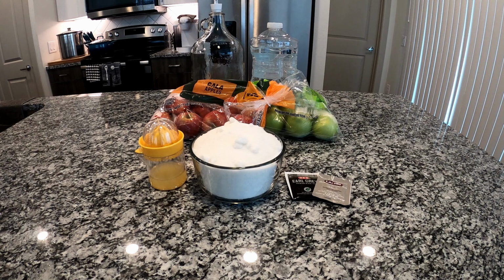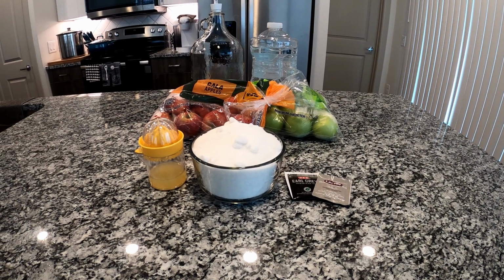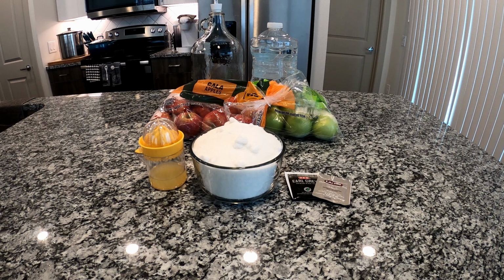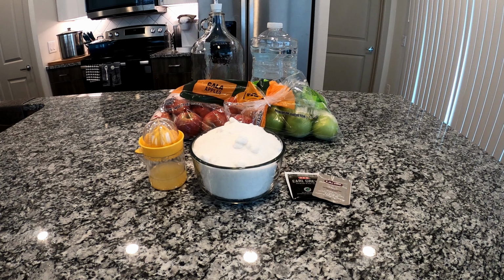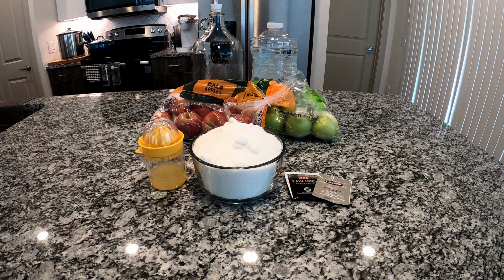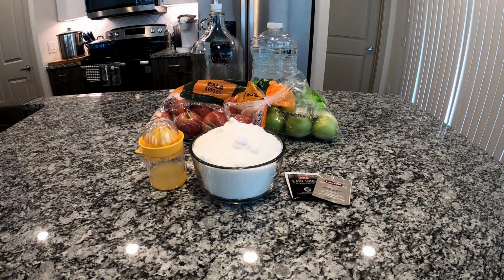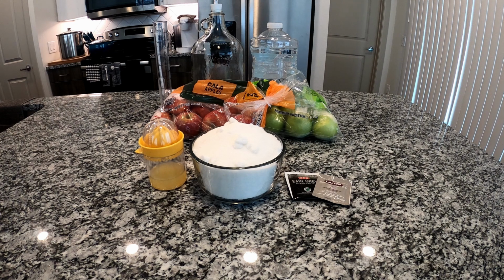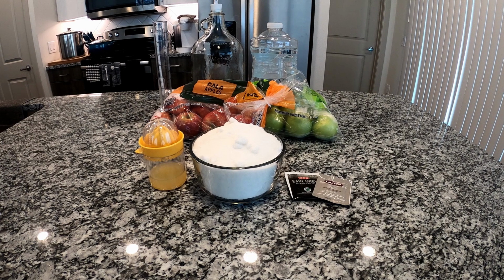How to make Apple Wine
Apples, ApPlEs, & more APPLES!!! There is plenty of history and stories about the notorious apple. There's apple cider, apple pie, apple strudel, apple pie, apple sauce, apple juice...so on and so on. In the words of Forrest Gump,
"That's all I have to say about dat!"
Come join me on the dock as we brew an oldie, but goodie. The one and only Apple Wine!